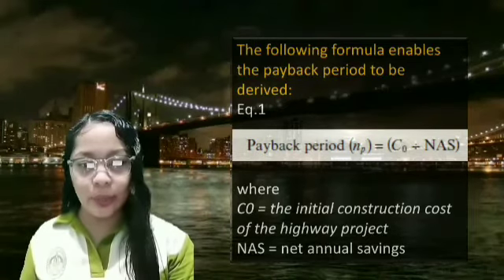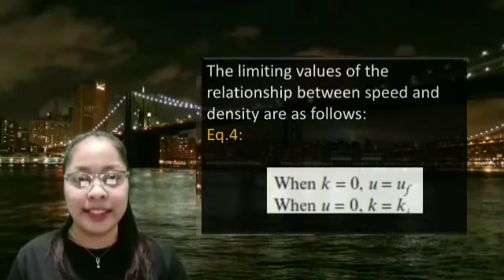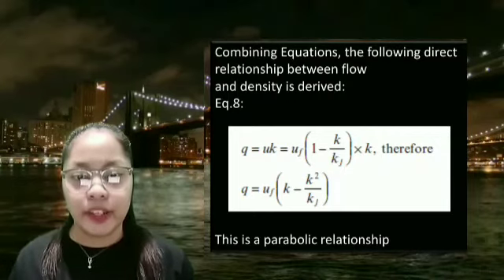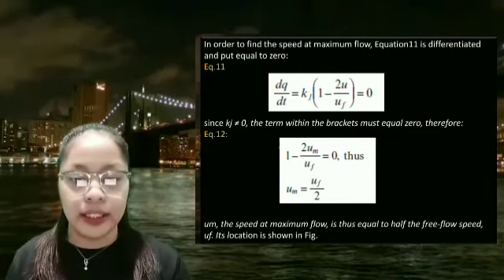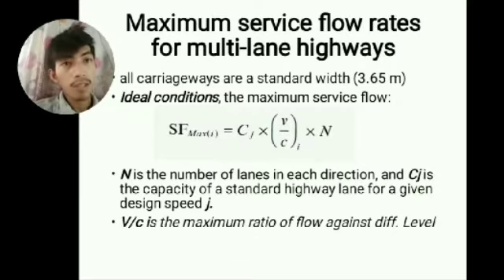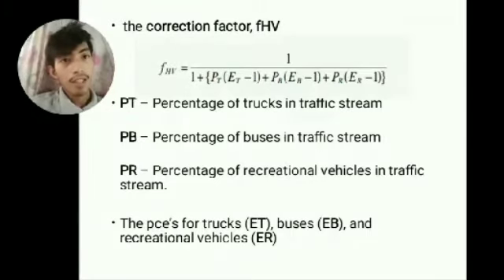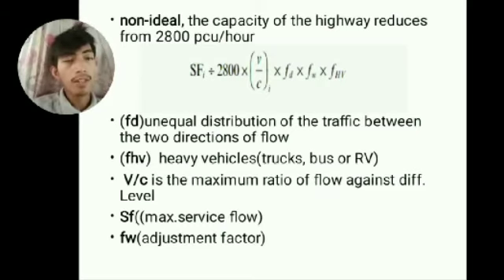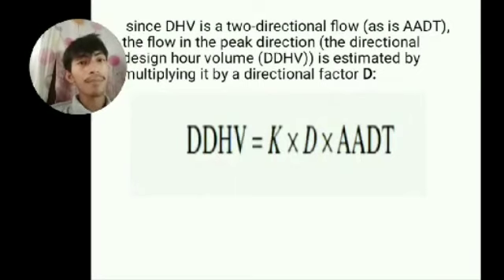Highway Traffic Analysis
Highway and Railroad Engineering Lecture Note